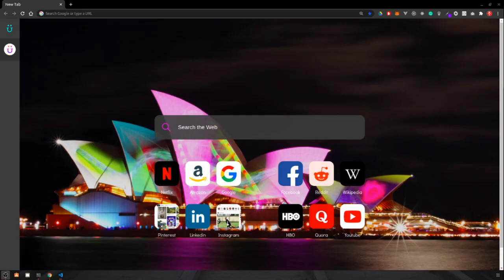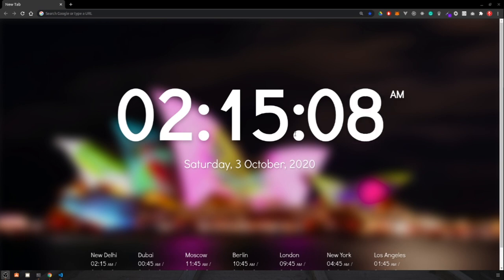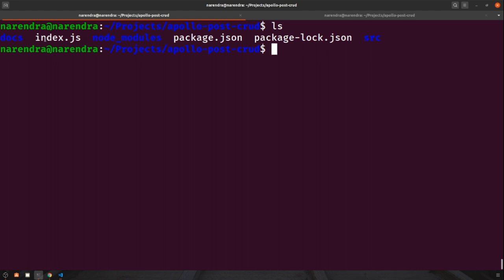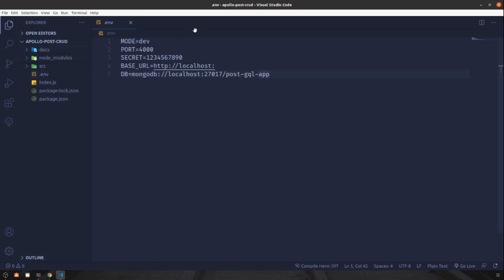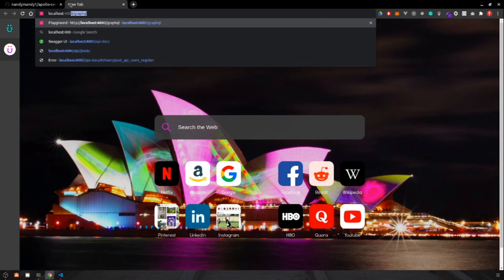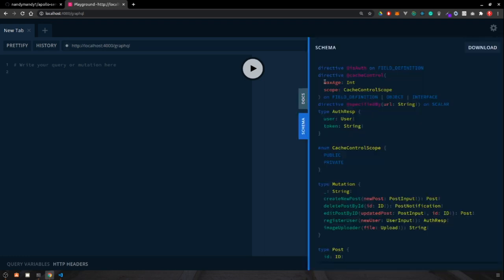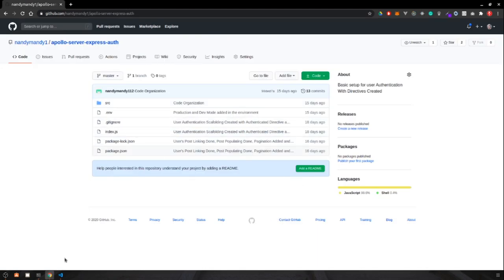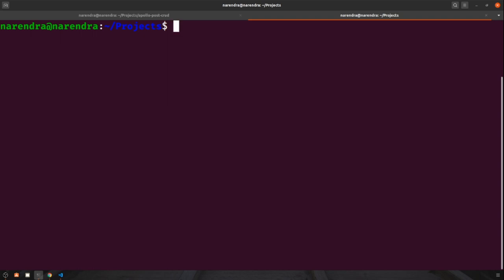Vue Apollo App | Part 1 | Project Setup | Bootstrap, Bootstrap-Vue & Vue-Apollo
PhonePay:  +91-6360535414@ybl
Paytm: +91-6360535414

In this video, We are going to set up Vue Project Using Vue2.x, with Bootstrap Vue Library and Node Sass and Vue Apollo Package to interact with GrapqhQL Client which we created in the previous video series.

In this video, we are going to see how we can create VUEJS and install bootstrap with node-sass and Vue Bootstrap Library.